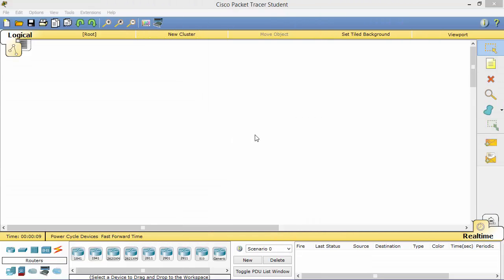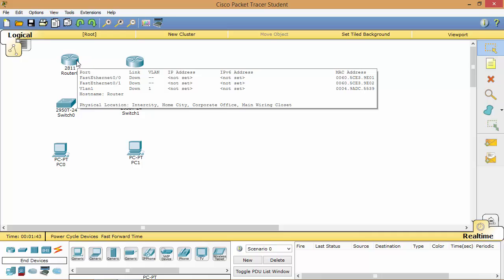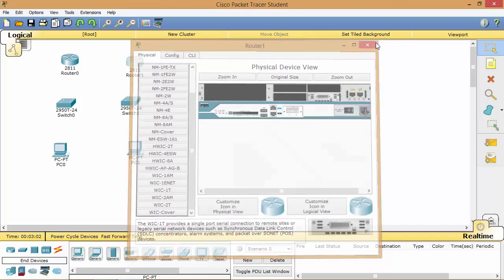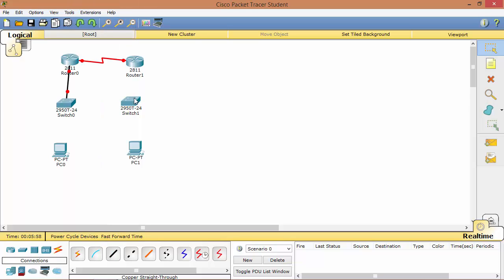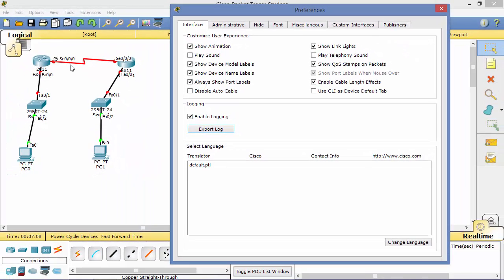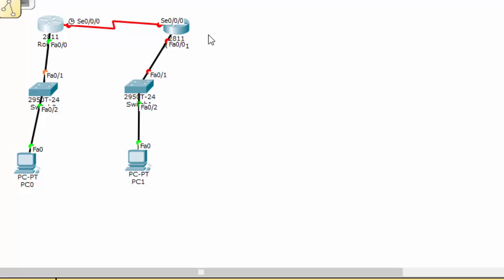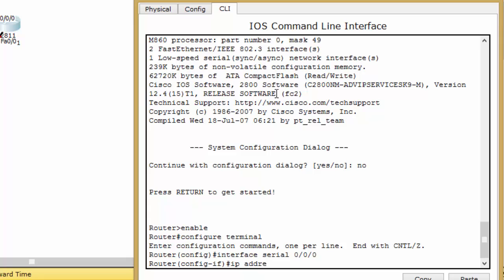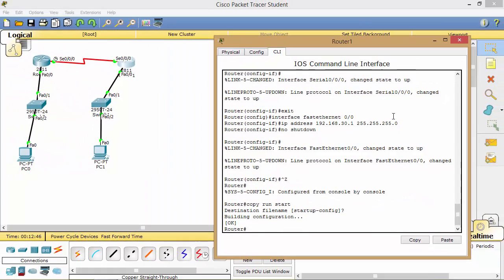How to assign IP Address on a Router in Packet Tracer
In this tutorial video we're going to learn and configure ip address in Cisco Router using Cisco Packet Tracer Software. It's a very common and basic step to configuration of Routers.